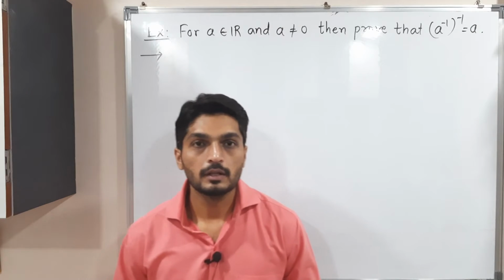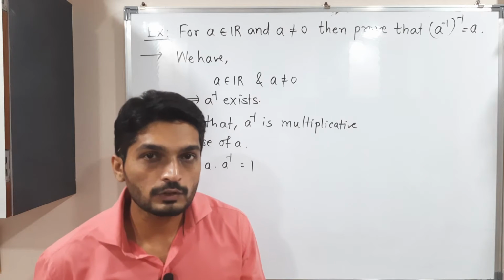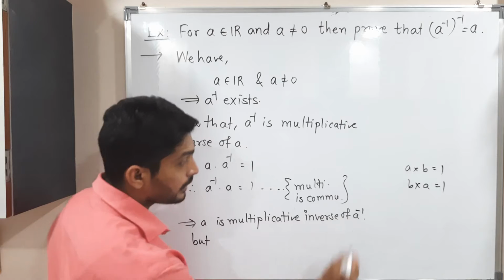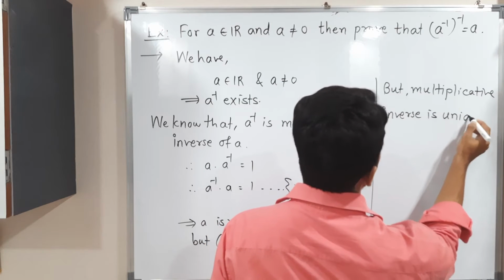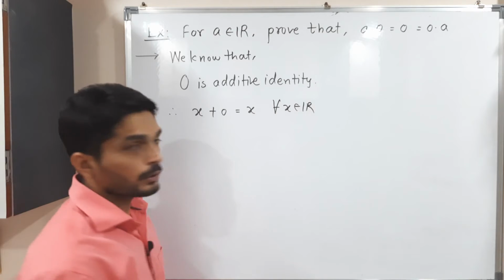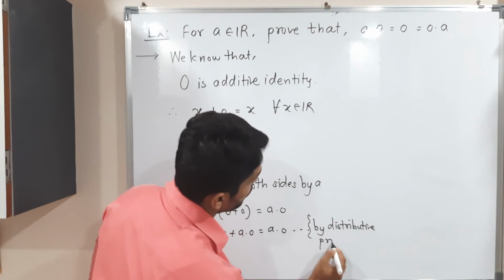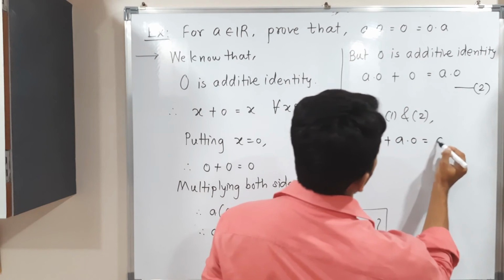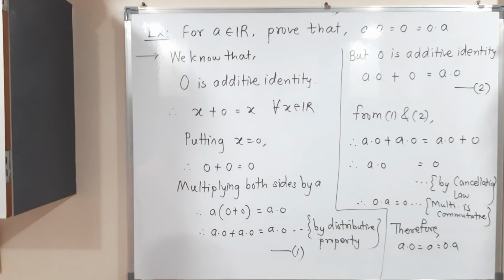Calculus I - Unit 1 - Lecture 17